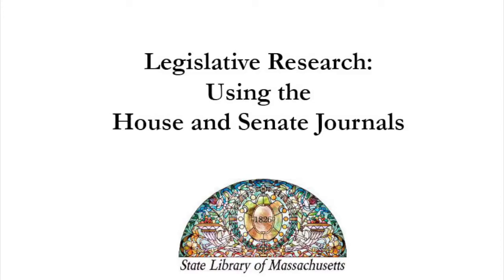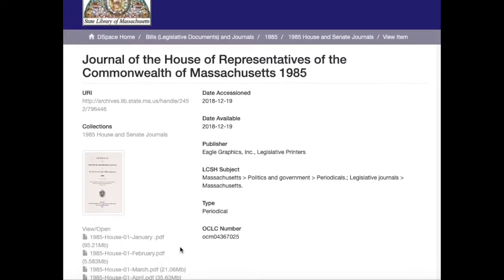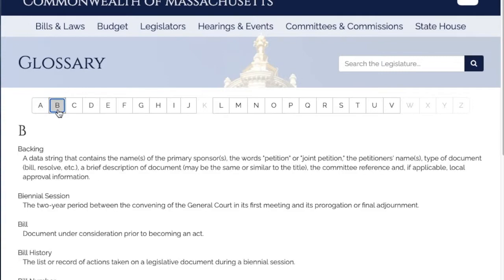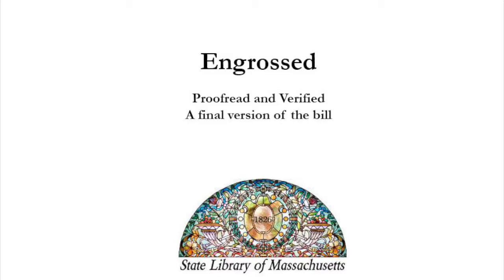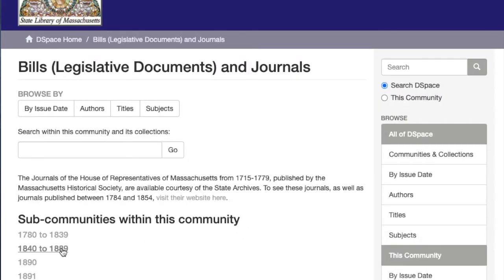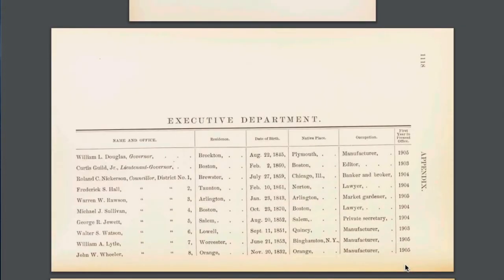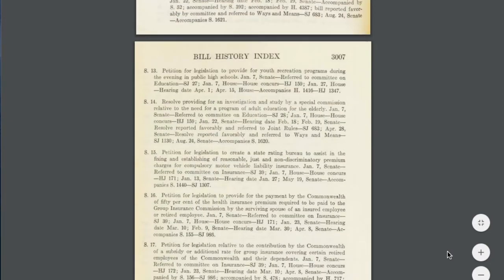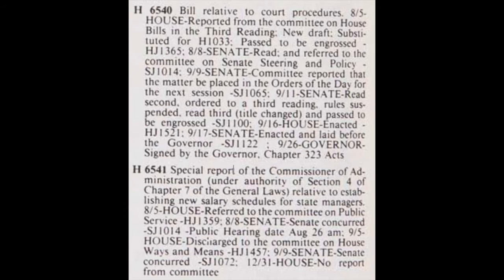Tutorial: Using the House and Senate Journals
The House and Senate Journals contain a multitude of important information regarding the creation and passage of bills into acts and resolves. This video will provide more information regarding the resources available in the journals, which are digitized and available online.